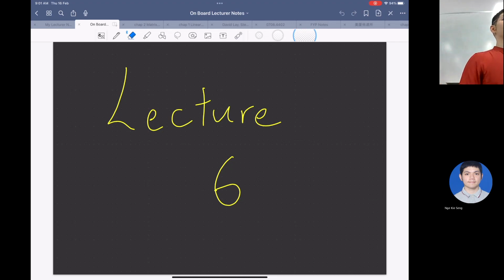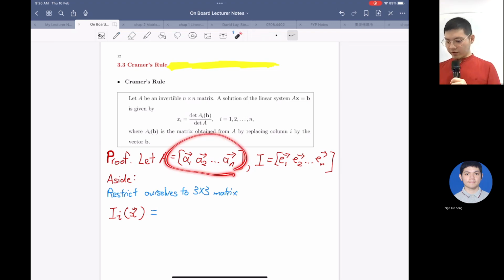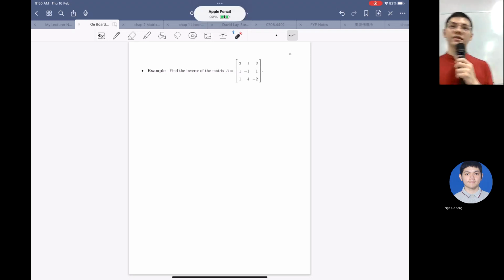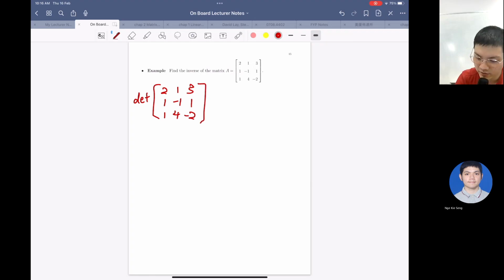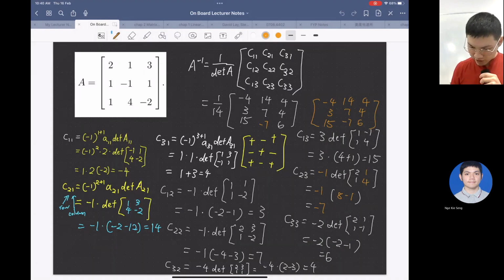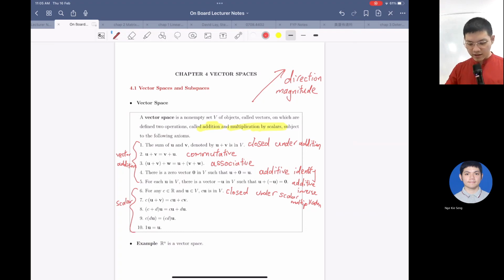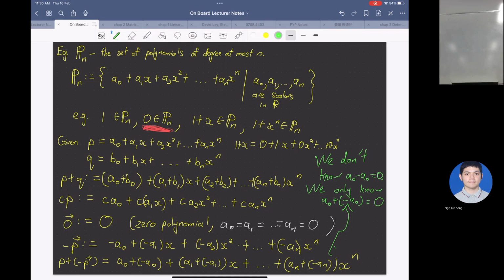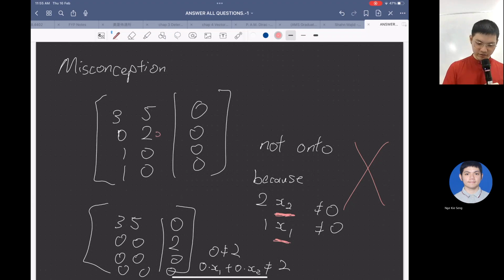【Lecture 6】Cramer's Rule - with Nge Kie Seng 20230216 | Intro to Linear Algebra